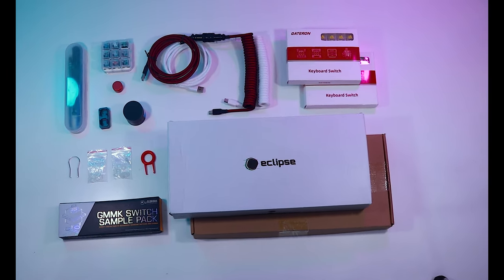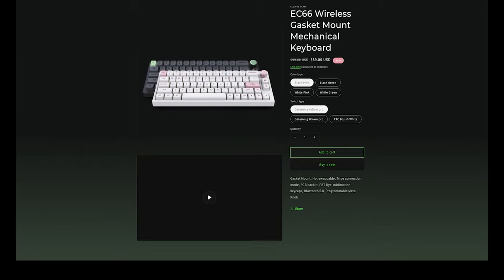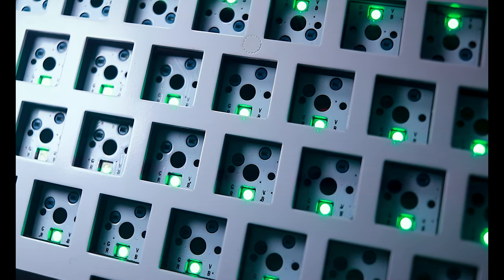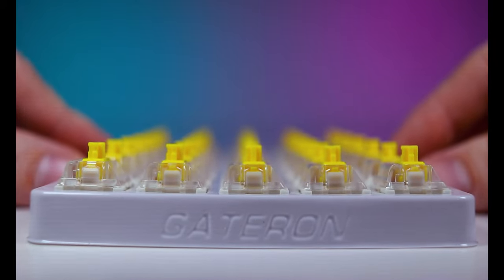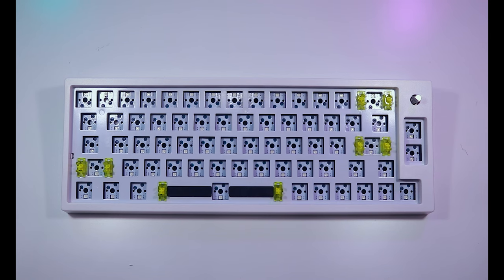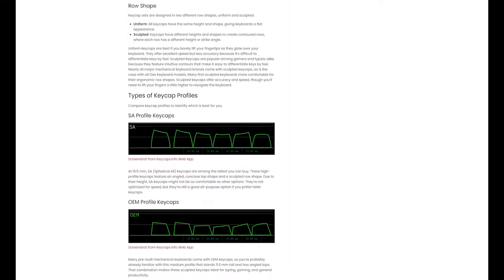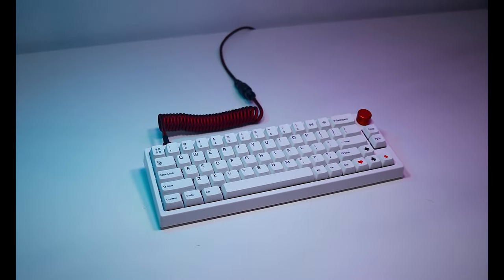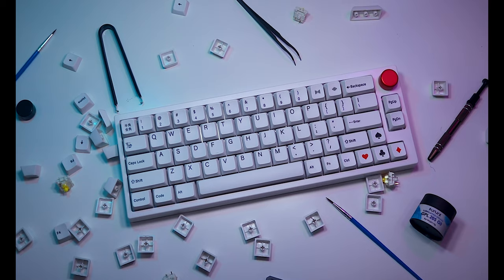How to Build Custom Keyboard | EclipseTeam EC66 Review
I’ve performed thirty-seven full-length reviews on keyboards. What I didn’t realize until later is that there is an entire subculture dedicated to the personalization of mechanical keyboards. I’ve replaced keycaps and hot-swapped a few switches, but by comparison I’ve merely dipped my toes into the proverbial personalized PC peripheral pool. Eclipse Team, a manufacturer of mechanical keyboards and parts, offered to help me build one by providing most of the components you’ll see today. So come with me as I dive head first into the deep end of custom mechanical keyboards.

PRODUCT LINK:
EclipseTeam Storefront:

Switch sample pack

Custom keyboard toolkit

Keyboard tester kit

Beam: TechFox
Xbox Live: Foxy Papa Smurf
Steam: FoxyPapaSmurf
Battlenet: FoxyPapaSmurf